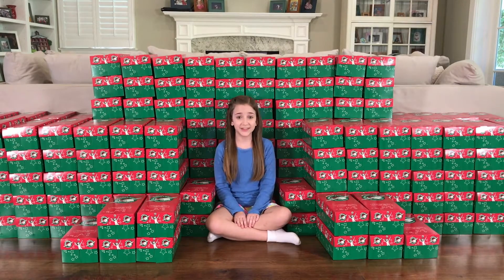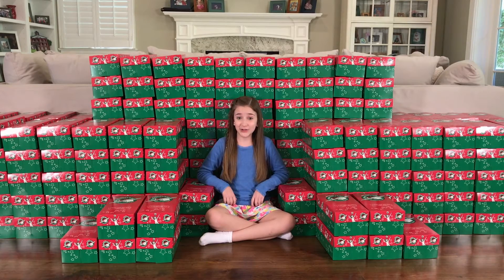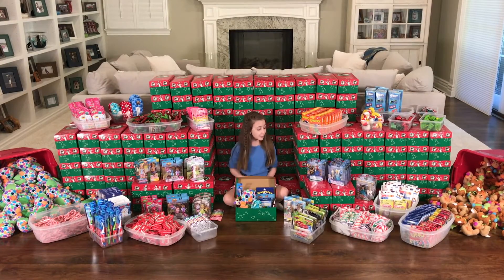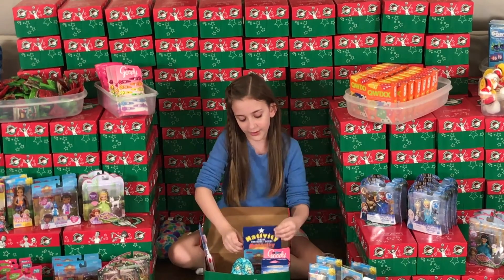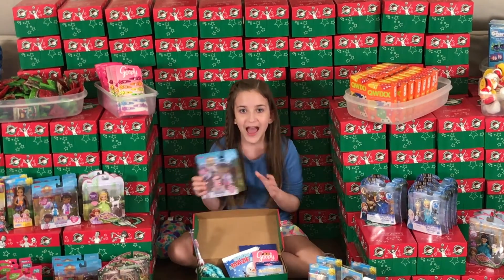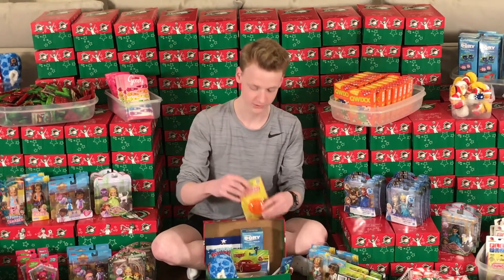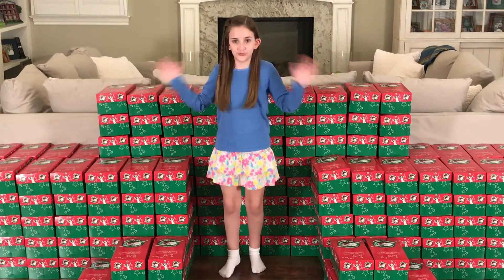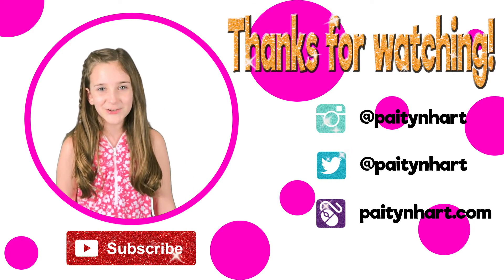How to Pack Shoeboxes for Operation Christmas Child